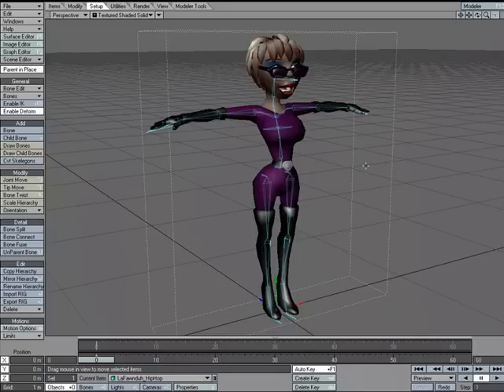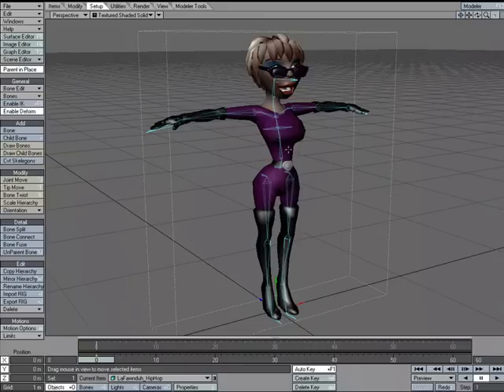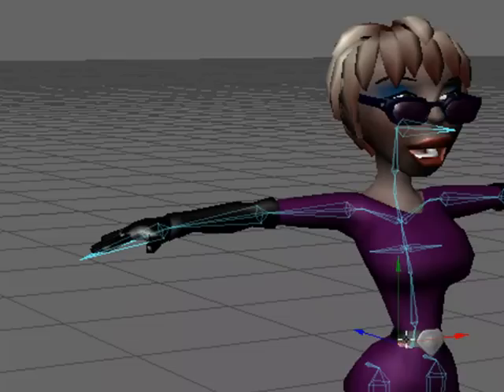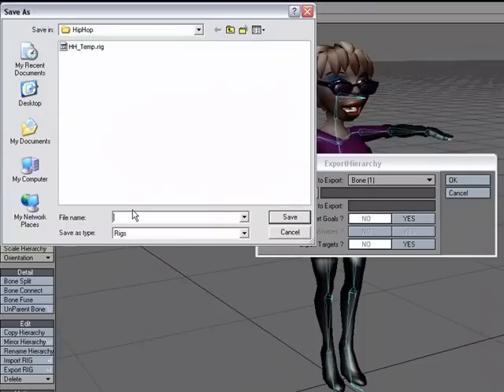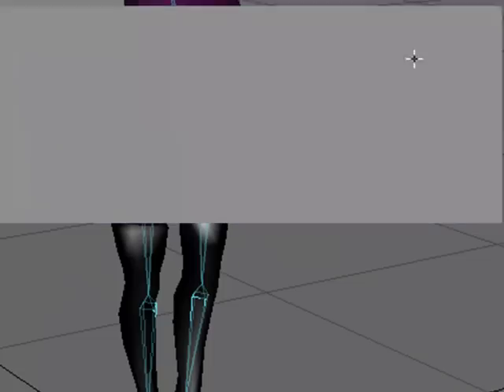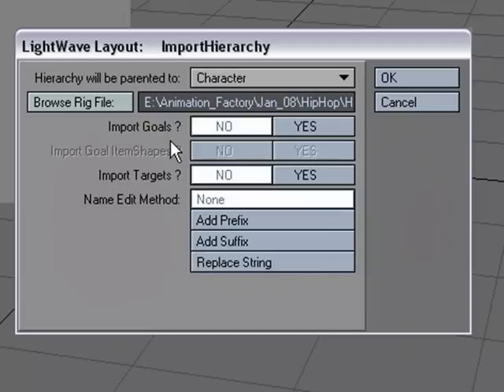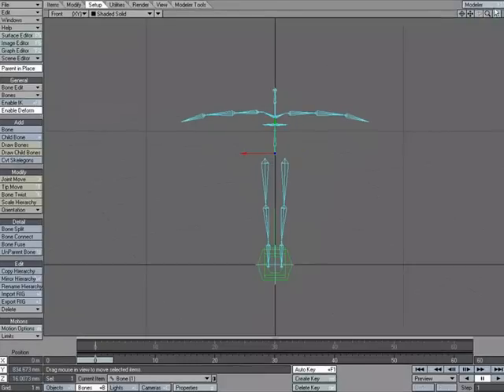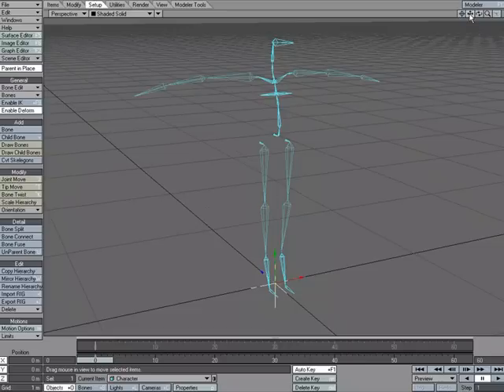RIG Tutorial in NewTek's LightWave 3D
William Vaughan shows us the import and exports options for rigs in LightWave 3D.